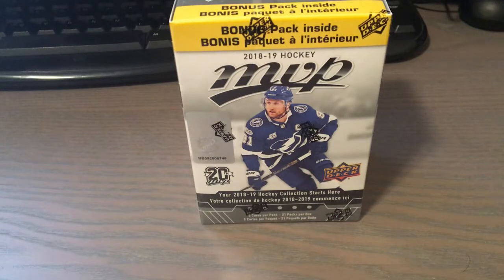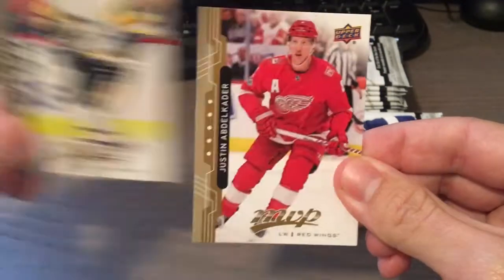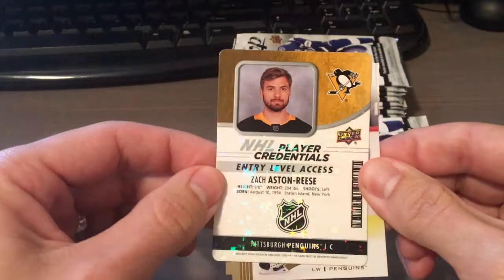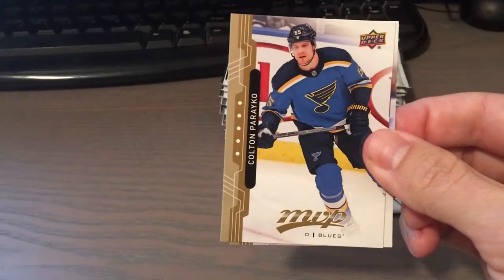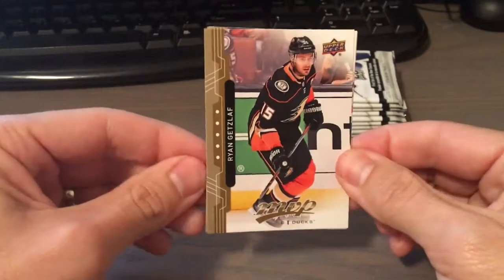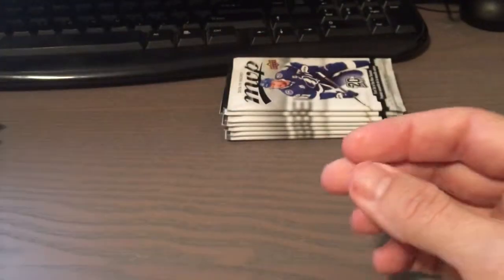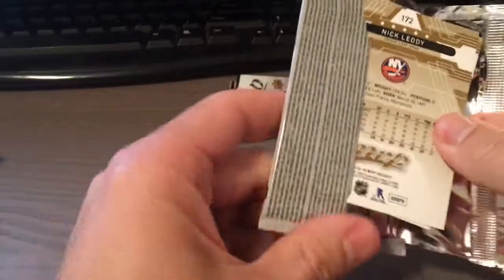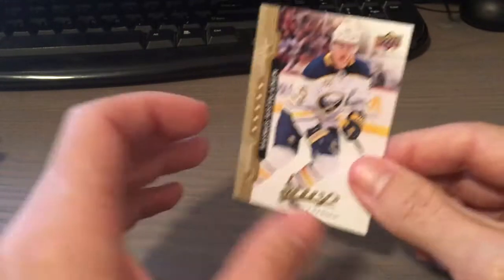2018-19 Upper Deck MVP Hockey Blaster Box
Today, we unbox a blaster of 2018-19 Upper Deck MVP hockey.  This is a lower end product, but it's full of cool base variations and inserts.  While ripping into packs, I did miss Puzzle Back inserts from Mike Hoffman and Jonathan Quick.